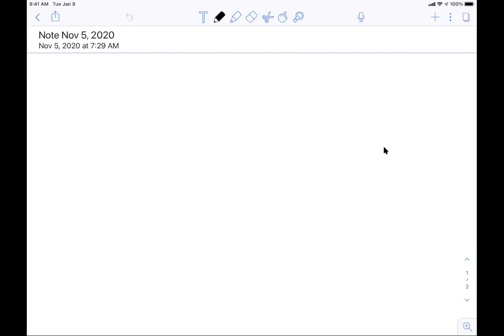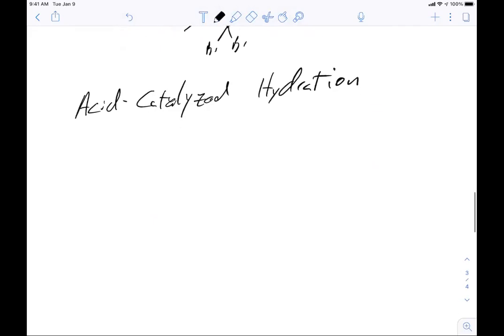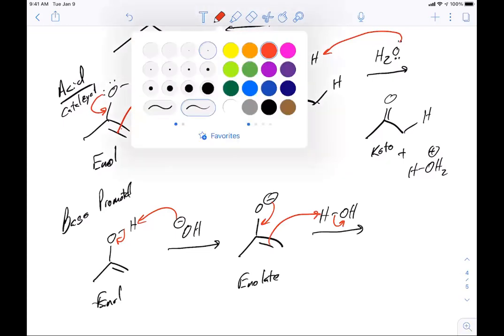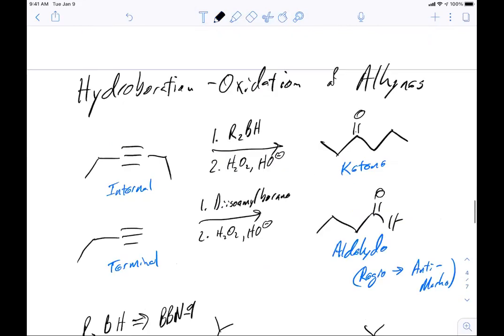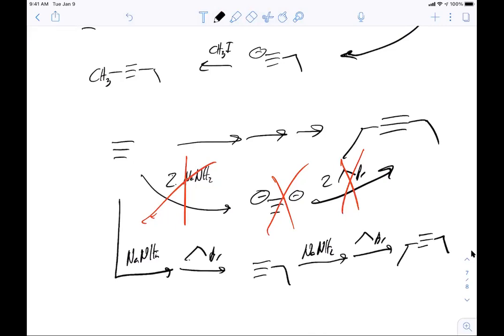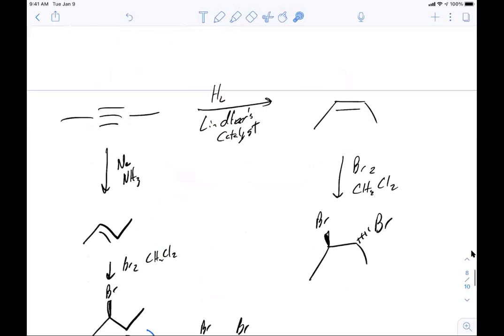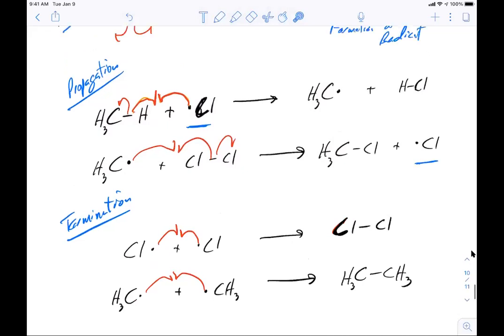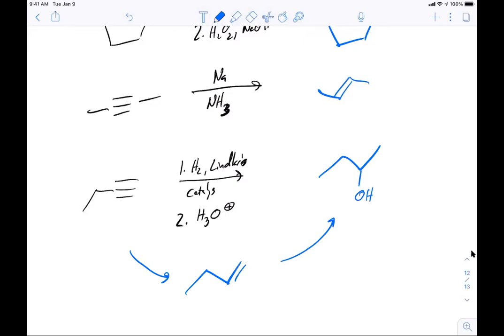CHEM3053004 Lecture 110520